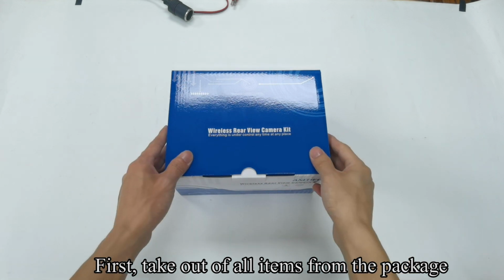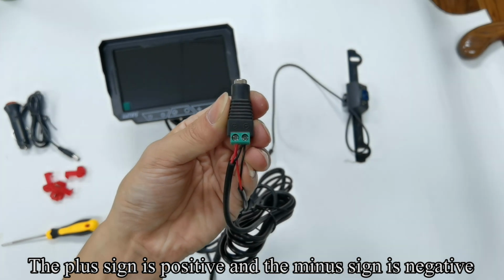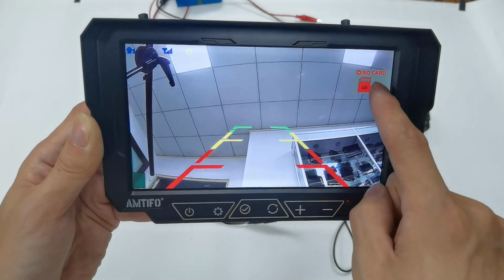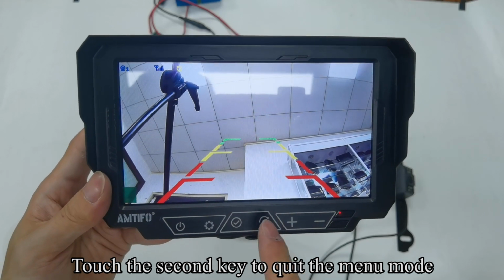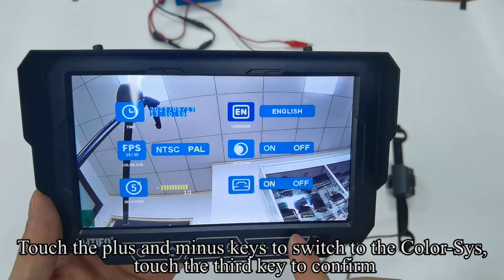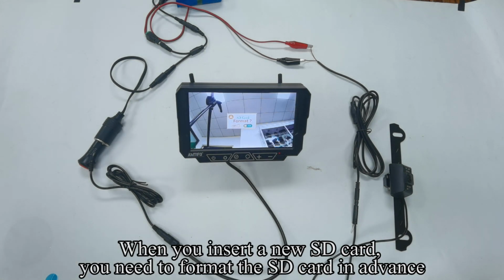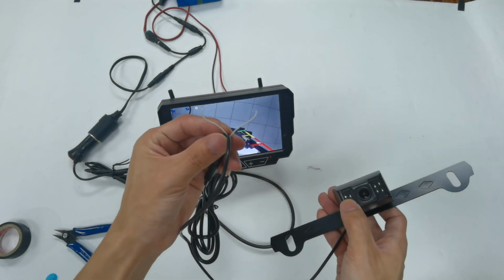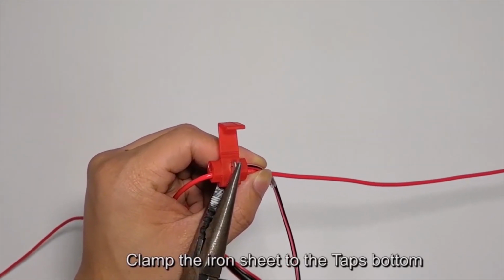AMTIFO W70 Wireless Backup Camera Installation Video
Please buy this product at the
AMTIFO W70 Wireless Backup Camera for  Car,Truck,SUV,ATV